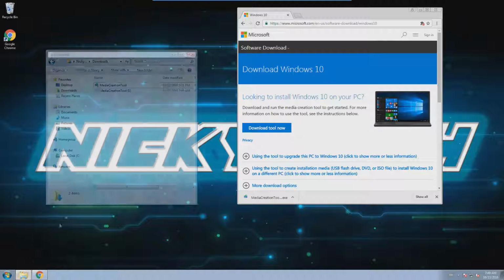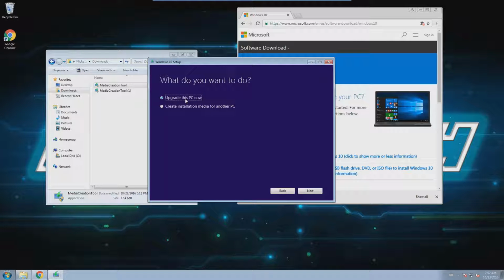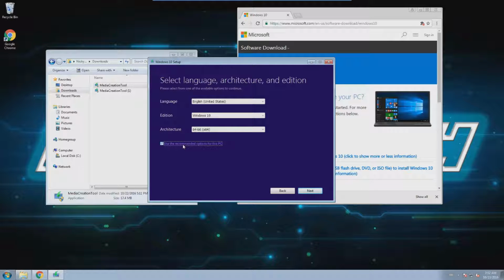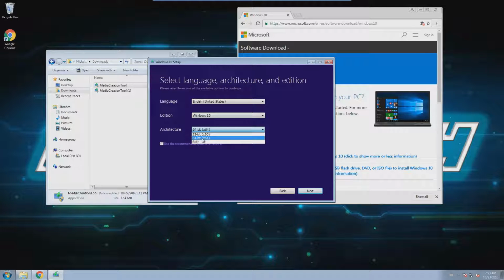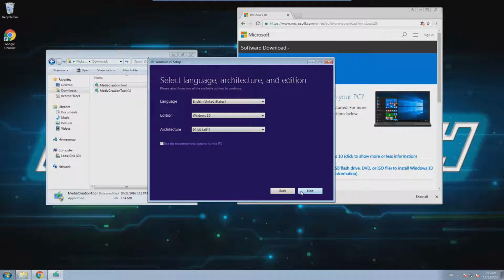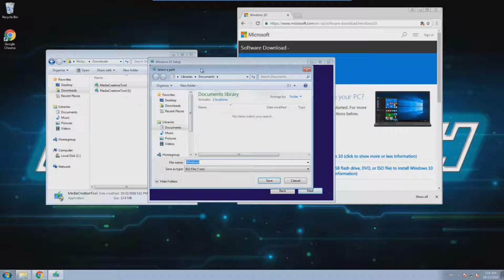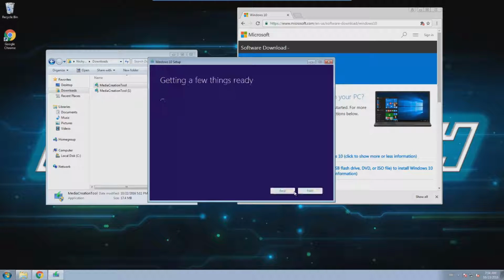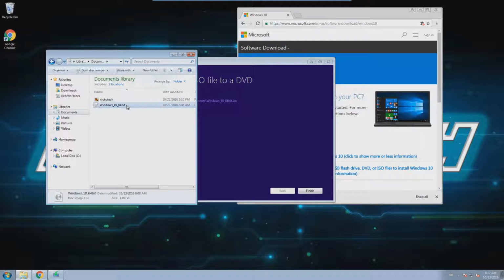Tutorial - How to download windows 10, ISO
Simple tutorial on how to download the windows 10 ISO file.

Sorry for it taking so long. I had to redo my setup and learn a bunch of new programs to be able to record and make this video.